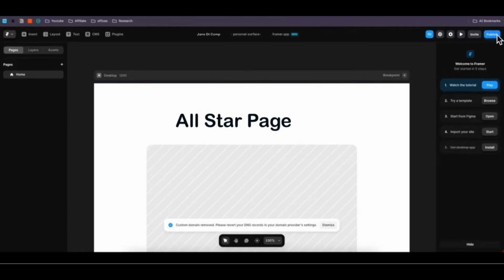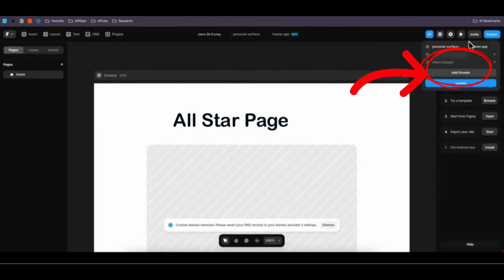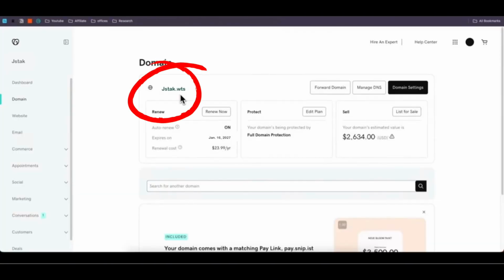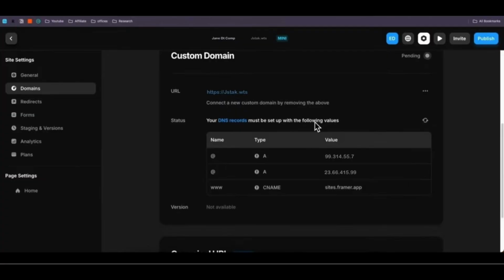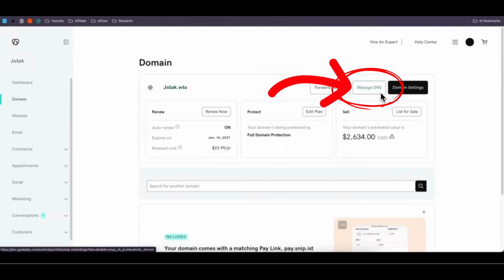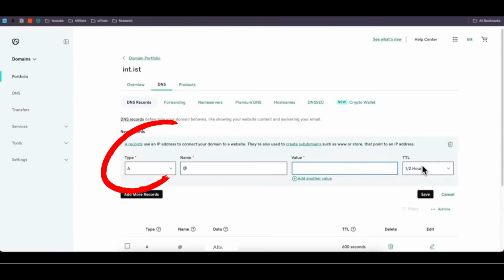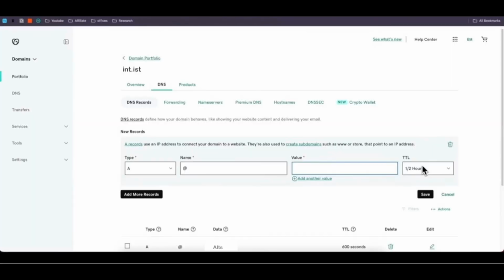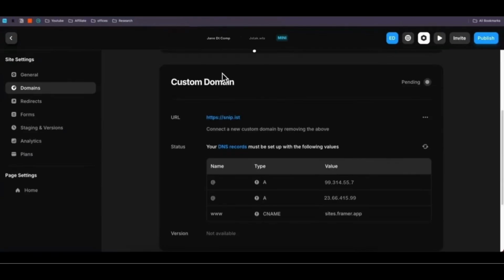How to Connect GoDaddy Domain to Framer 2025 | Integrate GoDaddy Domain to Framer (QUICK GUIDE)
Learn how to connect your GoDaddy domain to Framer so your custom domain points directly to your Framer website. This guide walks you through updating DNS settings in GoDaddy, adding the domain in Framer, and verifying the connection for a smooth setup.

Perfect for creators, businesses, and designers who want to launch their Framer site with a professional domain name. Works for both new and existing GoDaddy domains.